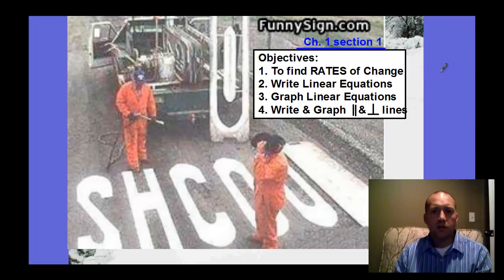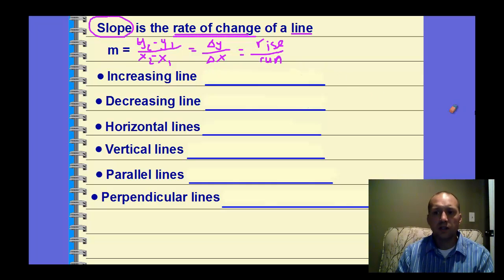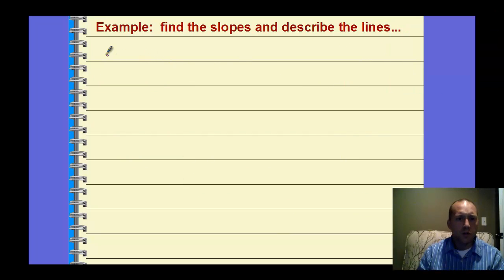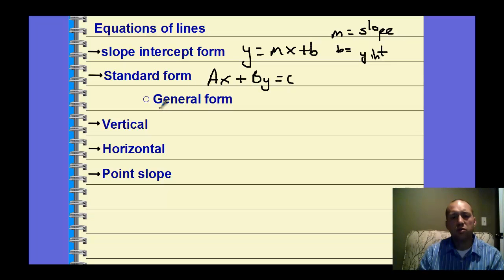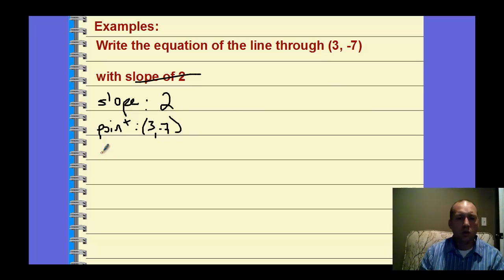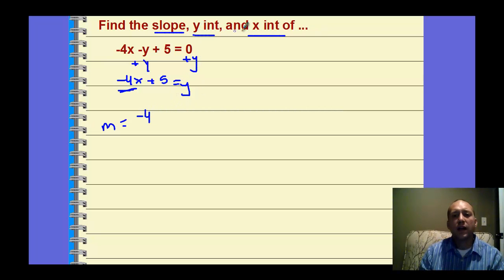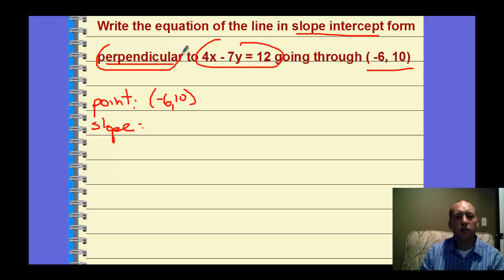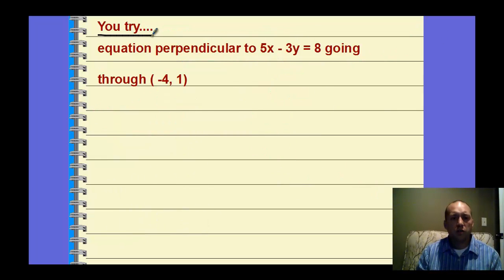precalc 1.1 video